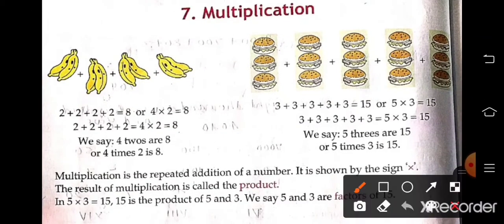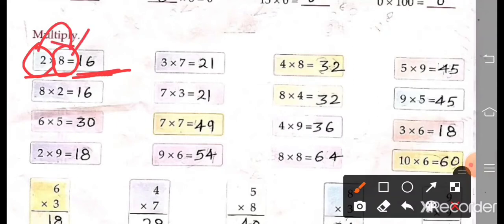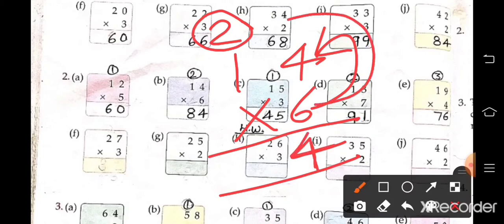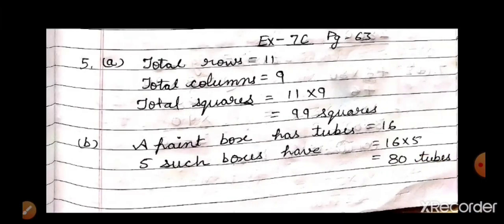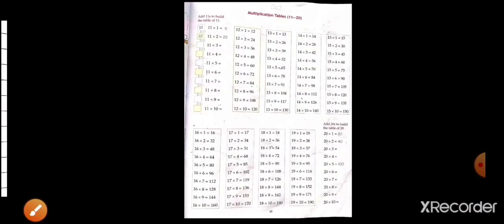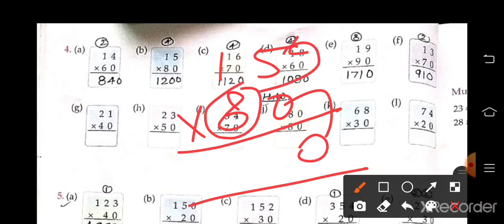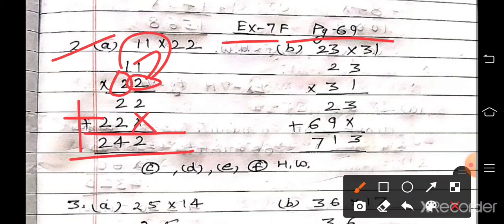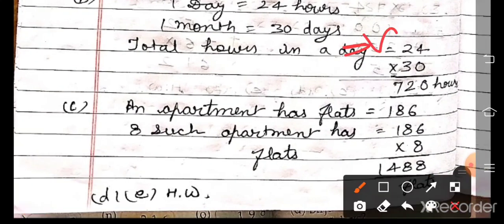Class-3, Maths, Unit-7, Multiplication